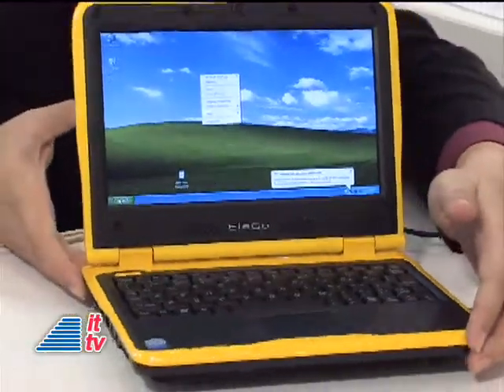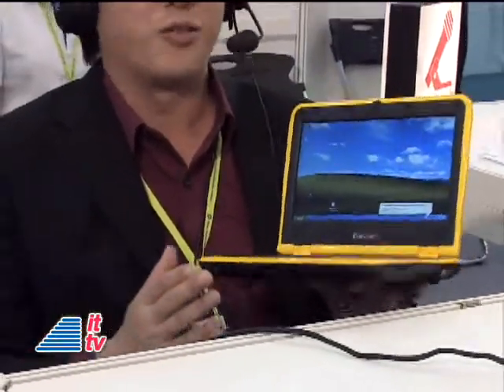Computex Taipei 2008: Intel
Broadcasting from Computex Taipei, the world’s leading ICT procurement platform, in Taiwan. Dave Graveline interviews Joseph Yu, Product Marketing Manager from Intel.